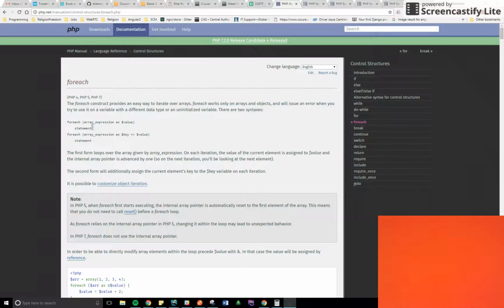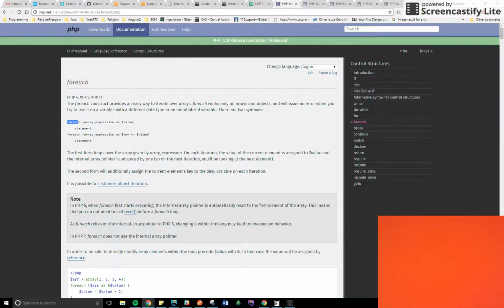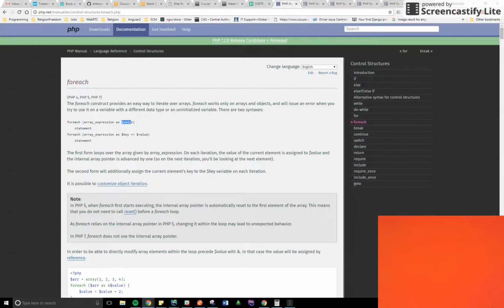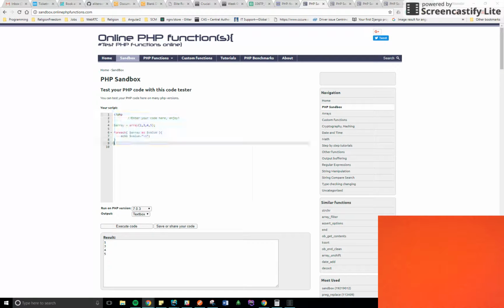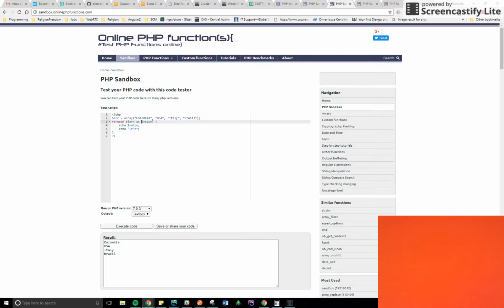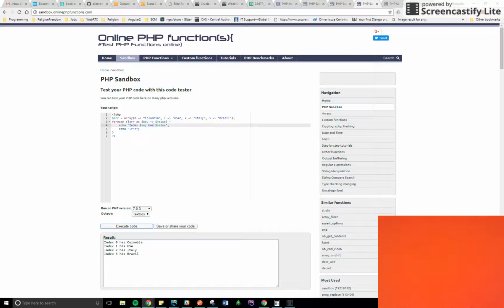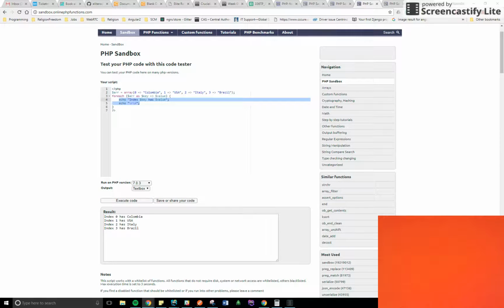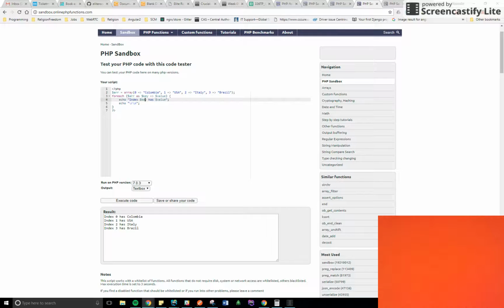Teaching presentation foreach